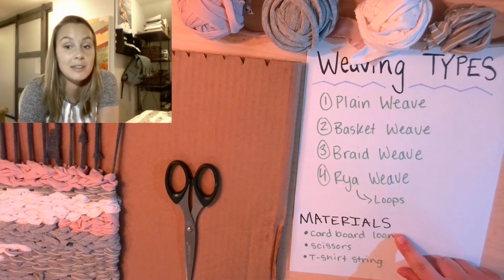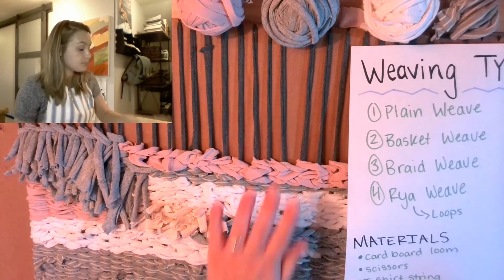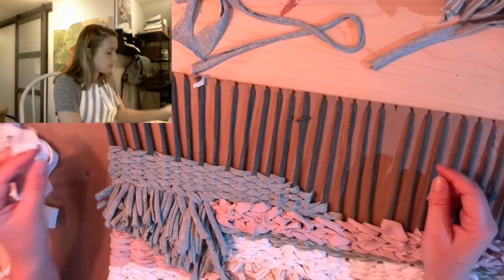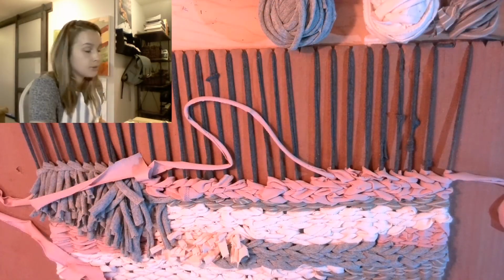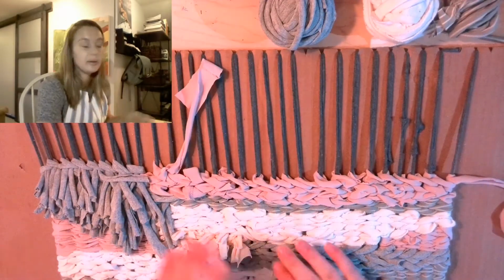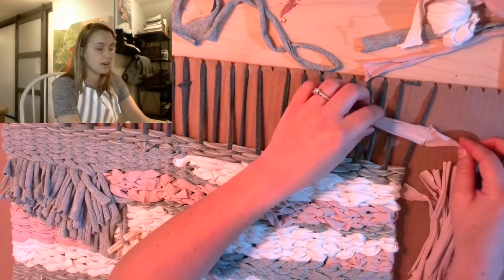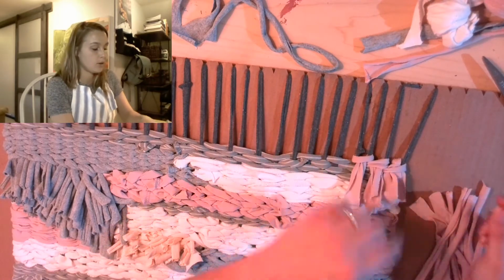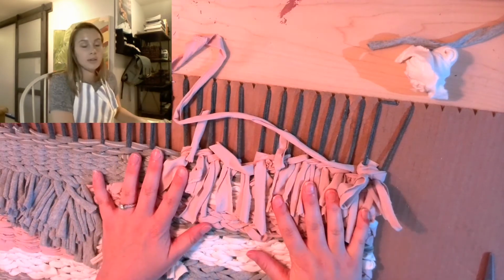Weaving Techniques: 4 Basic Weaves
Join me in learning 4 basic weaves for tapestries! Simple and easy. The cover thumbnail shows a tapestry created from T-shirt String and only uses those 4 basic weaving techniques.